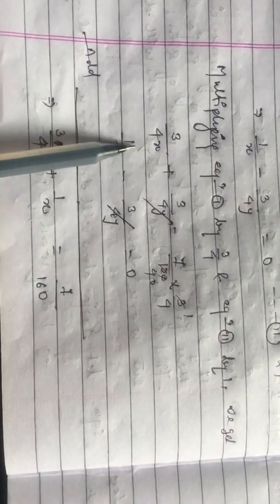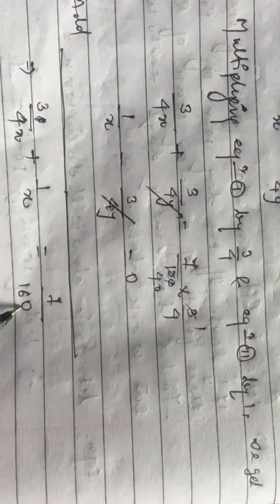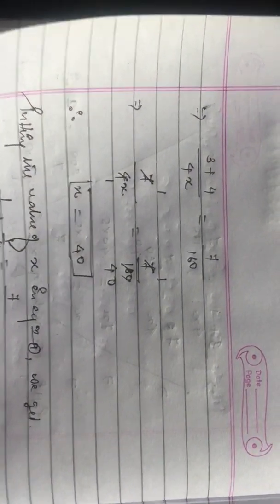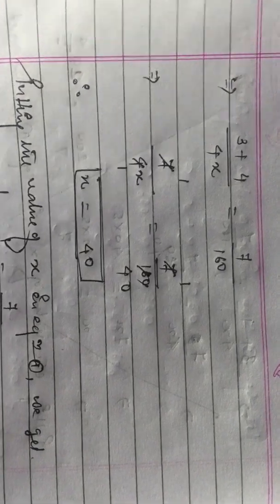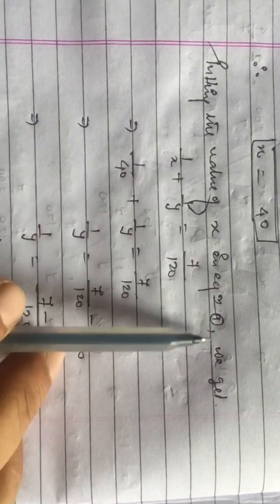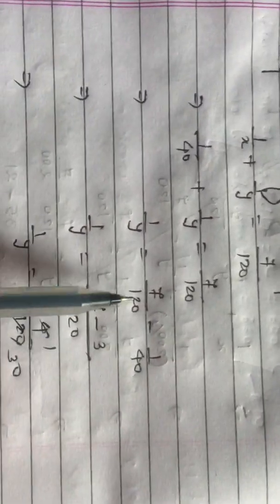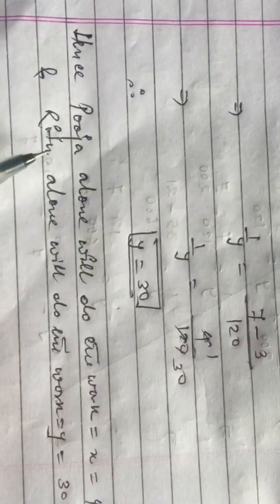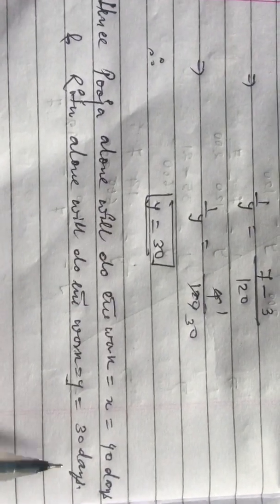Maths_Std IX_Chap6_Part13